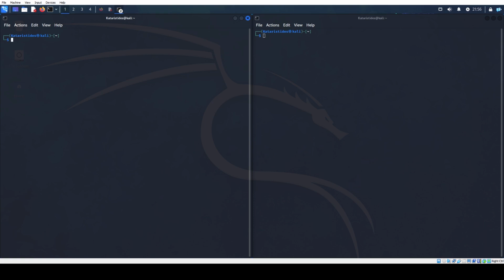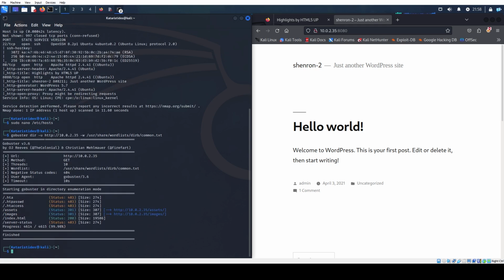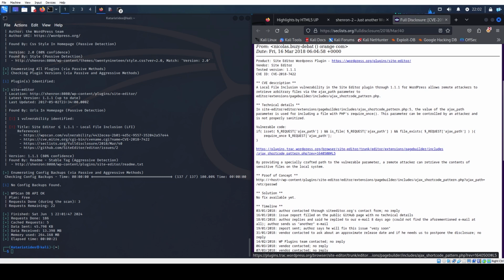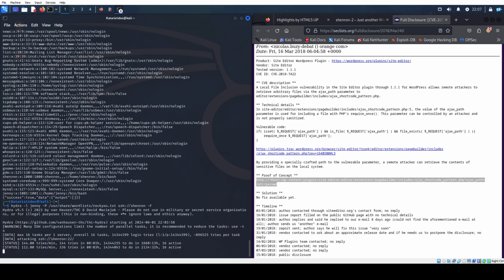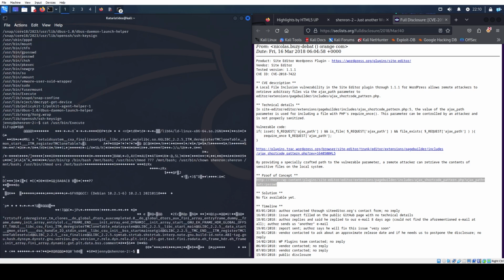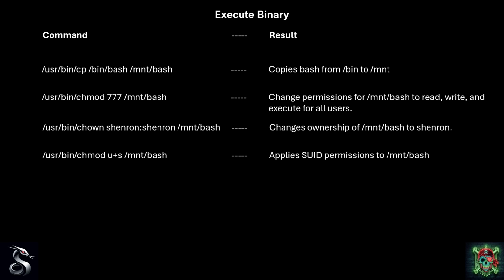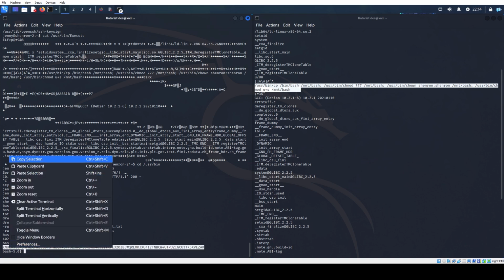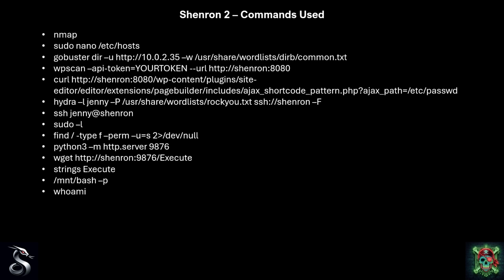Vulnhub | Shenron: Two | Full Walkthrough and Explanation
In this video, I show you how to get root access to the  'Shenron: Two' virtual machine which is the second of three machines in the Shenron series.